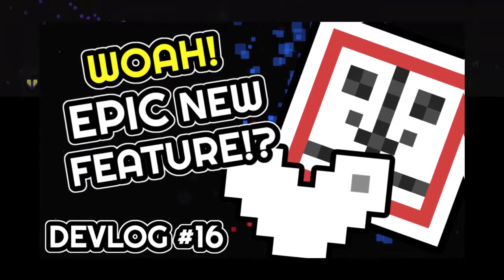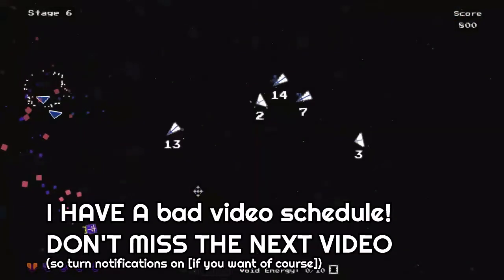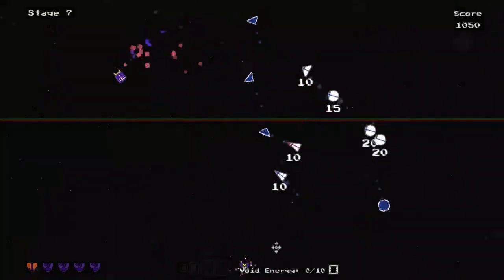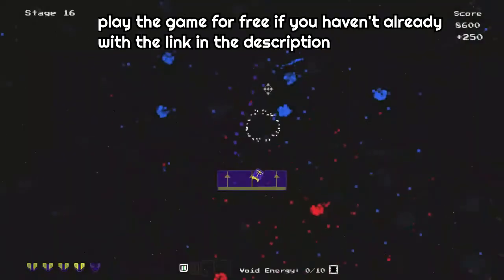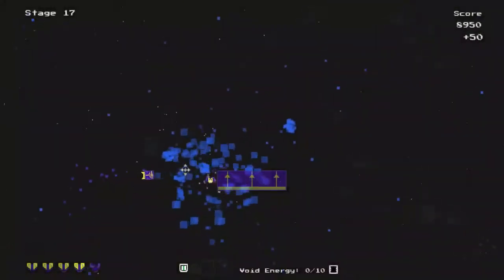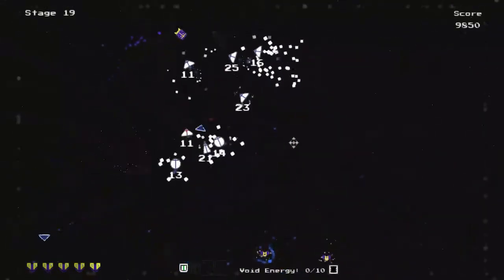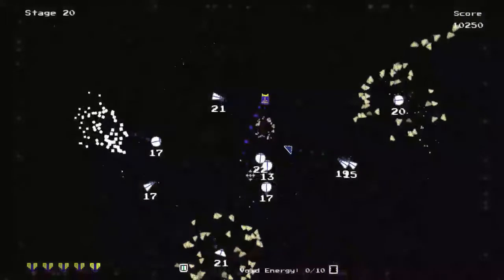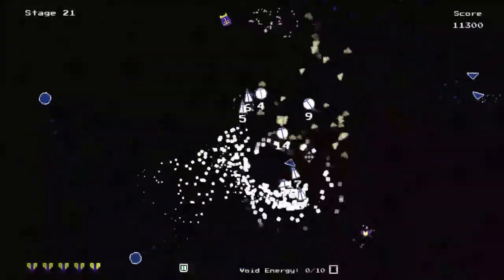Interesting New Feature For My Game! (EPIC) Unity Indie Game Devlog -DEVLOG 16-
Interesting New Feature For My Game! Unity Indie Game Devlog -DEVLOG 16-

To play the new game go here (it's FREE) -

In this Devlog on my first completed Unity indie game, I go over some new features and details I have added in the most recent update of the unity game, mostly visual changes.

The game is made in Unity

Lots of cool new stuff in this one!

Game Development is difficult!

Why are you still reading lol?

-Description Of Hundred-Stage Dodge-Game-

Navigate through 100 stages of enemies! The twist is you can't fight back! The only way to progress is by waiting out each individual enemy timer and wait for them to self-destruct!

Along the way, you will find new abilities that will help you avoid the bad guys, but will sometimes anger them and make them transform into their rage state, which will make them more powerful and immune to player abilities.

The enemies will get stronger and gain new abilities as well as evolve on a tiered basis, which will change their aura.

There is a lot of randomization as well, so each enemy can be more unique.

The most intimidating part of all is that if you fail, you have to start all the way back to stage 0.

Additional Description:

A new 2D unity action/adventure top-down game development project about dodging enemies.

Info about the game development project:

Game Engine Used for the 2D game - Unity
In-game music made in - LMMS
Sprite-making software - GraphicsGale
General Genres - Action, Adventure
Game perspective - 2d top-down
Game sound effects made in - BFXR
The font in-game - Google Fonts 'PressStart2P'

About me: I'm a new indie game developer just starting my game dev journey trying to make cool indie games by showing them off and sharing them. I'm currently working on two games, one of which I have already released (The 2D top-down "Hundred-Stage Dodge-Game" Game), but I'm still working on updating it currently, and a newer project that will also be a 2D action game, but much different! Give me feedback if you want as I'm far from perfect!

Keep in mind nothing in this video is final!